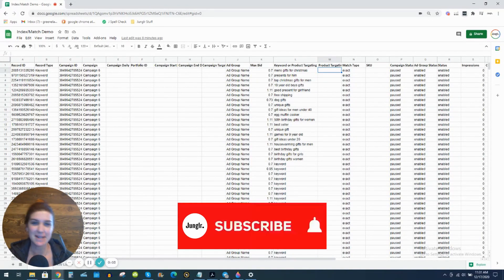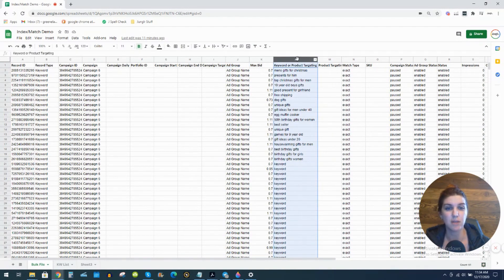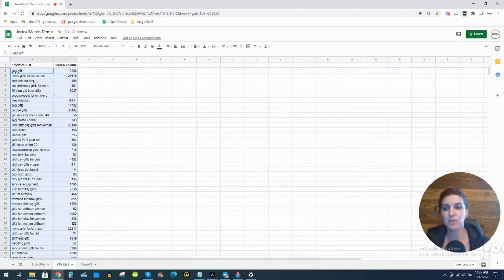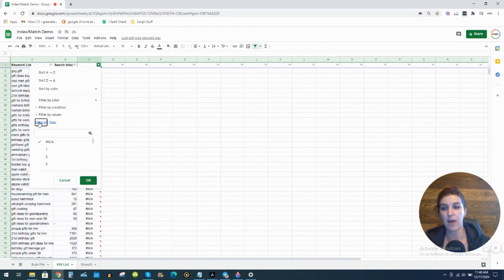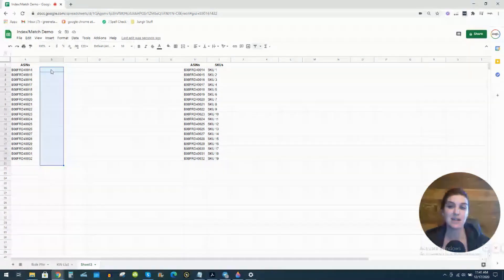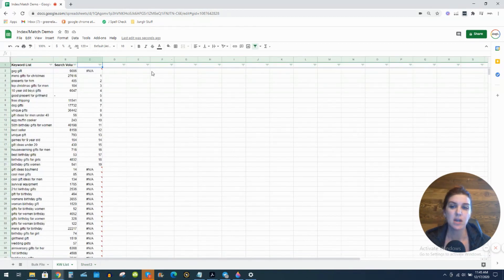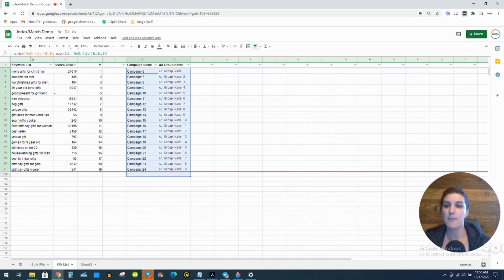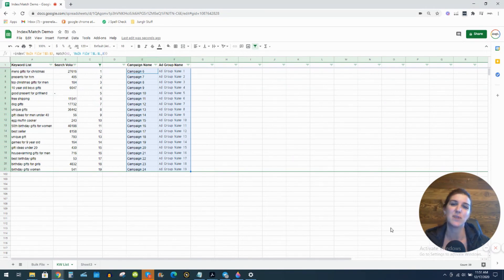How to cross check reports | Amazon PPC - game-changing formula, tips & tricks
This video will be useful in analyzing your advertising reports in finding
new keywords and ASINs which will be used in your future campaigns.